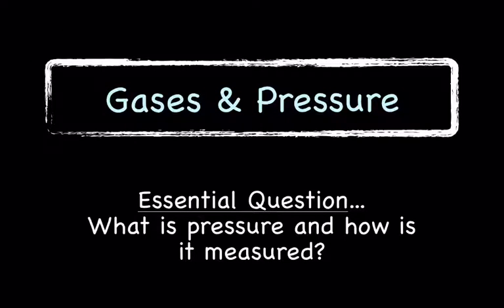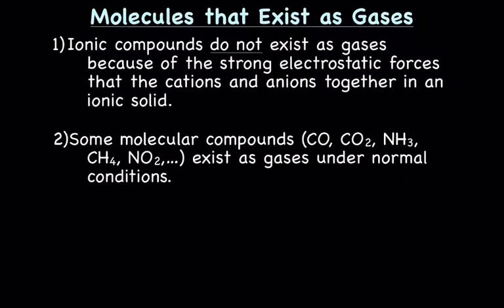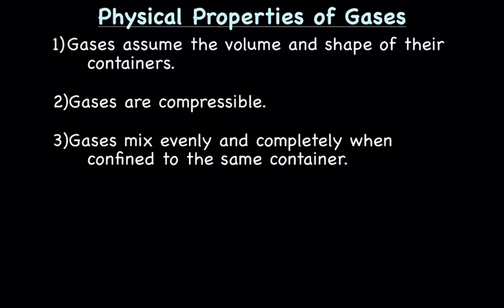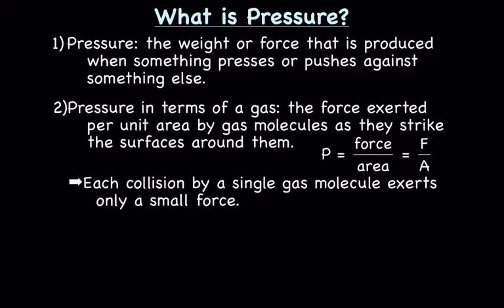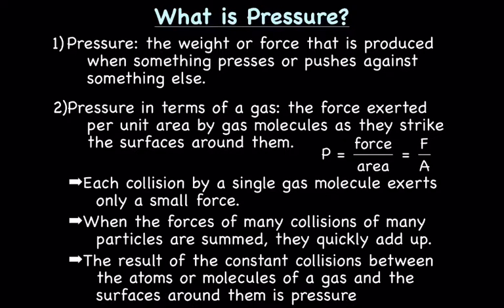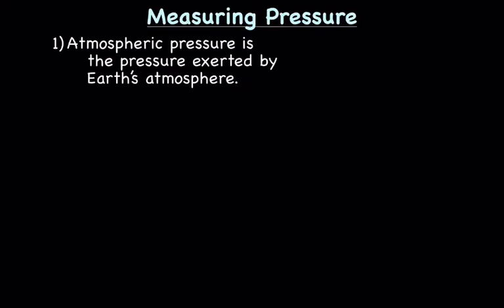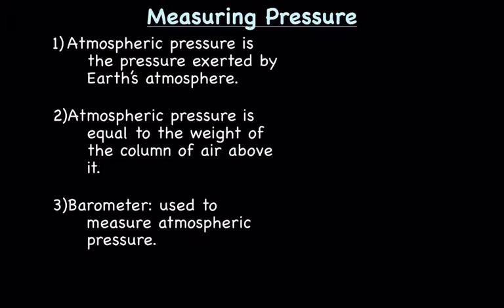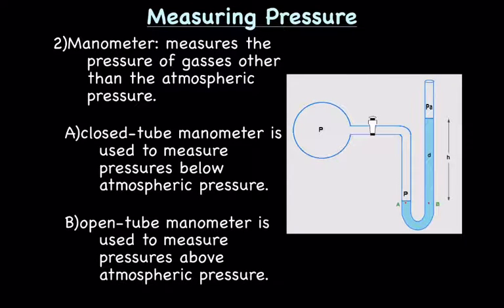Gases & Pressure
This lecture is a quick introduction to gases and some as their characteristics and well as an overview of the pressure of a gas.

AP Chemistry